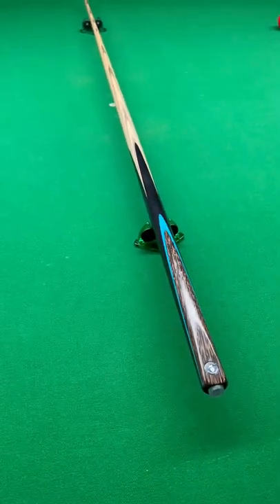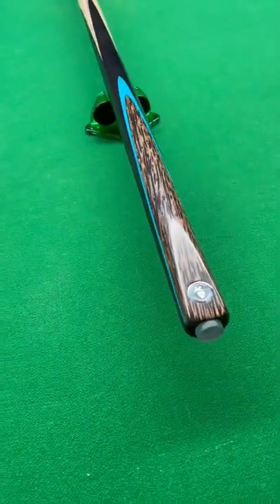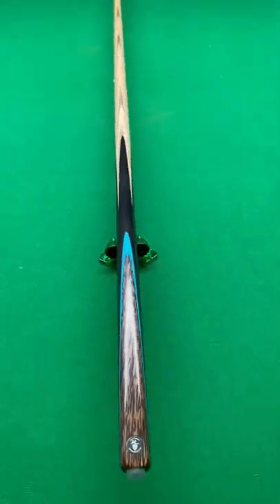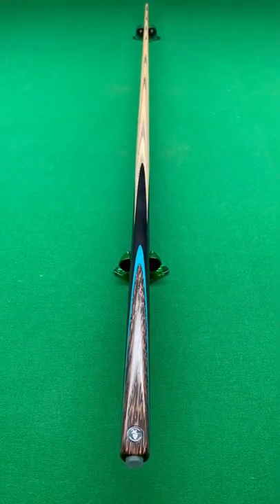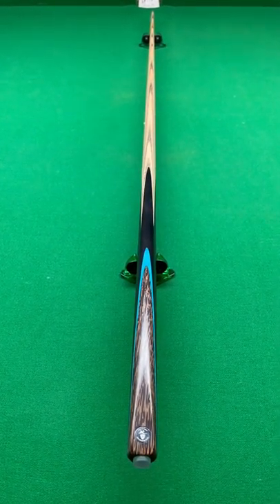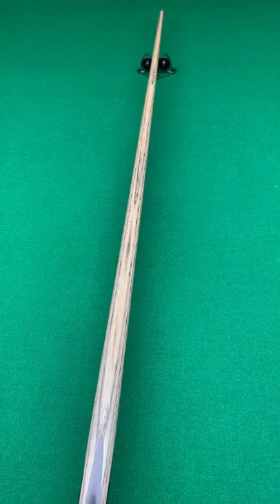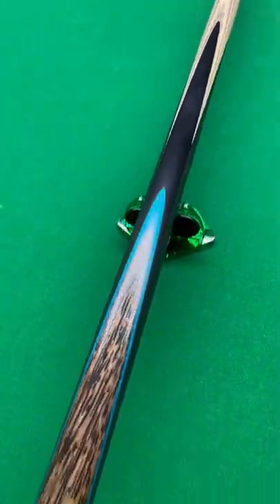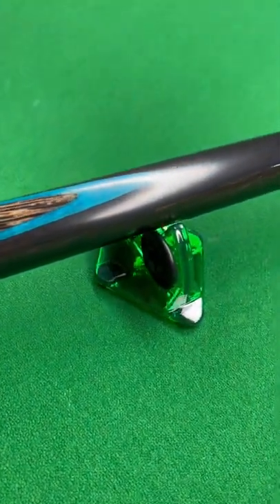Pro Cue 1053 Plum wood + single face veneer in blue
This design is a Pro Cue Single Splice Sugar Plum with blue Veneer which as you can see looks magnificent against the dark quality ebony. The Pro Cue of ours uses a piece of ash in this case from ferrule to butt end unlike a standard one piece which uses a 44-48 inch shaft with splicing added. This method decreases the flex in the butt and makes it a much stronger cue than a standard one piece cue.

CC-1053 – 57 inches length, 9.6 ferrule, 29.54 butt, 17.1 inch balance point, weight 18.83|+ 23 inch telescopic, 6 inch solid extension and Cue Case